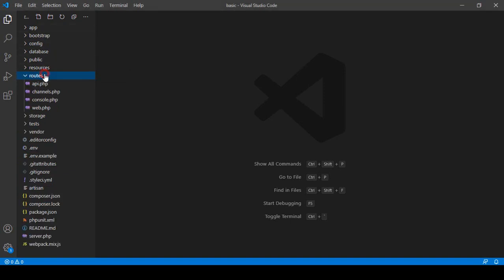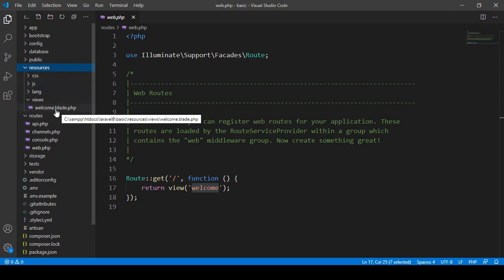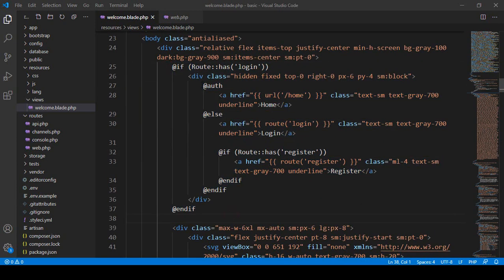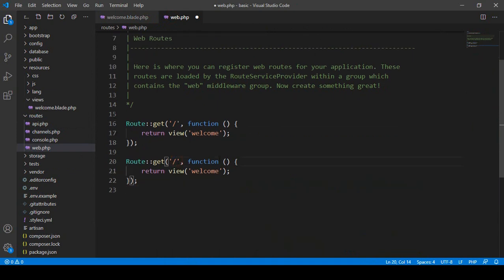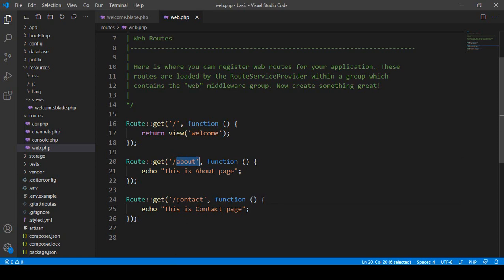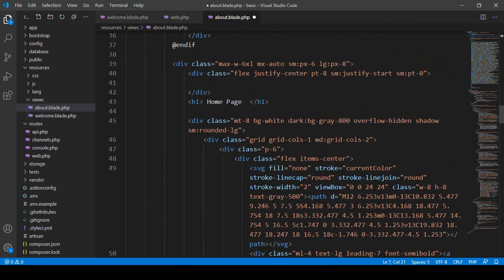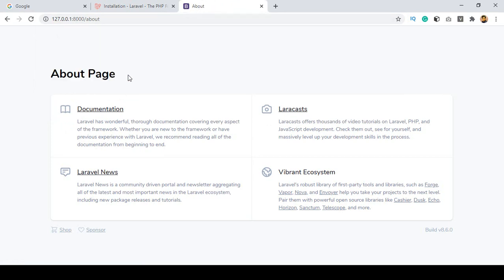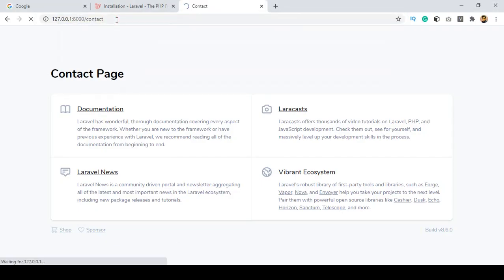Laravel 8 Project | Laravel Routes Part 6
Build Three Different Projects with Laravel 8.

👉Unlimited resource.